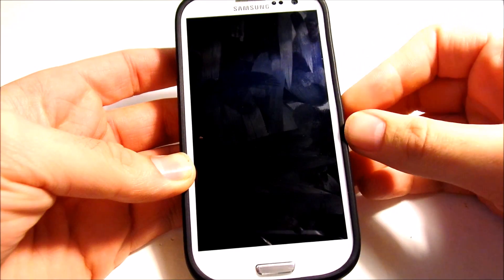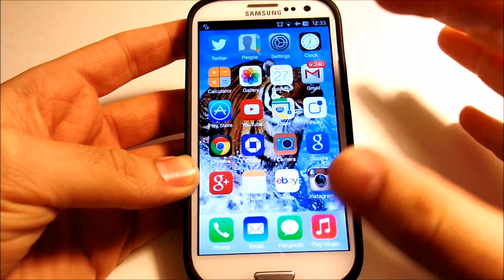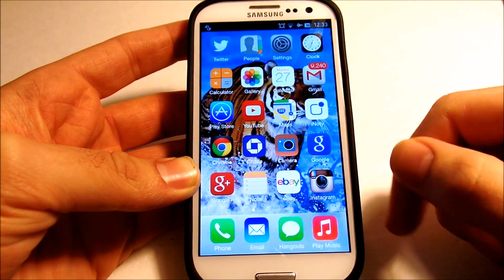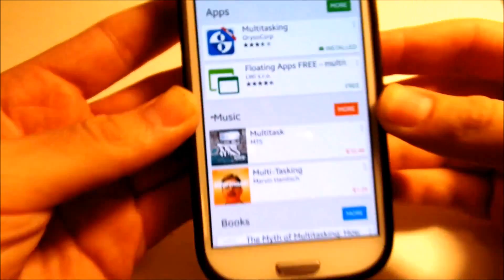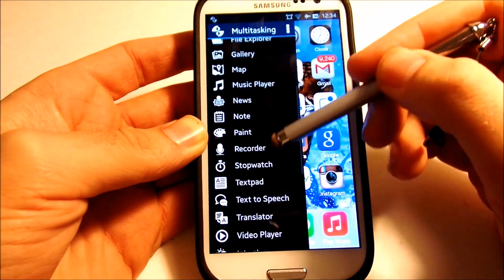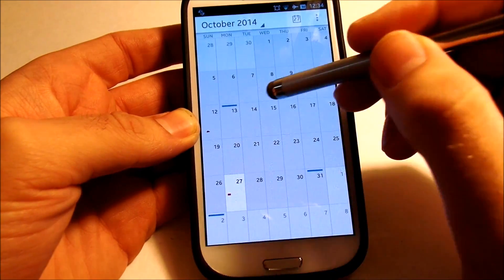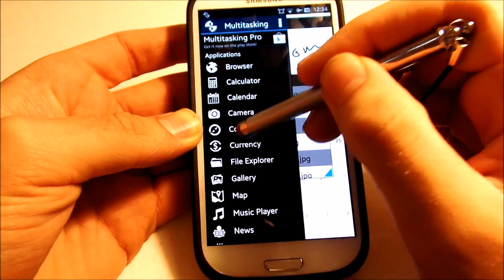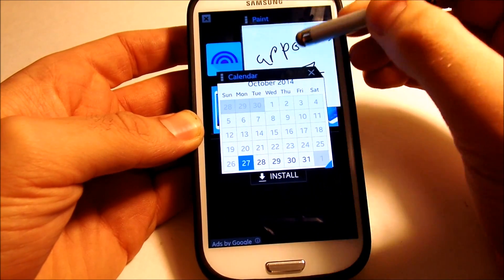How to get Multi-Window Features on Your Android Phone!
Hi everybody this is quick video showing you a recommended app to install that will give you multi window support on your android phone that will boost the productivity of you device.